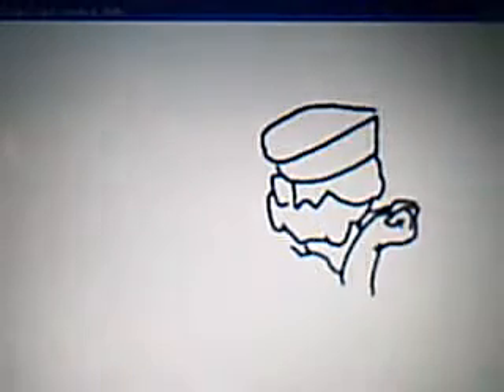Faking a tablet with a wiimote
Inspired by Johnny Lee, here I demonstrate how I can faked a wacom-like tablet with a wii remote, an IRPen, the smoothboard software by Boon Jin, and an old lamp found at a thrift store.

EDIT: "Radio Track"? I meant Radio Shack.